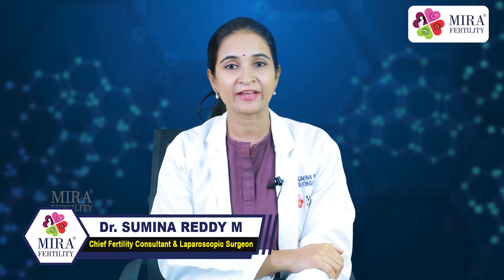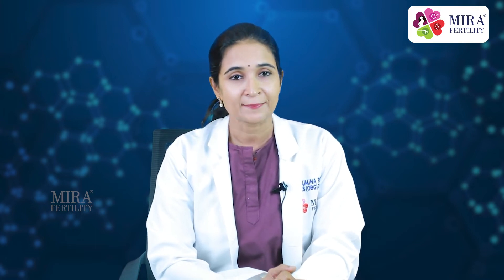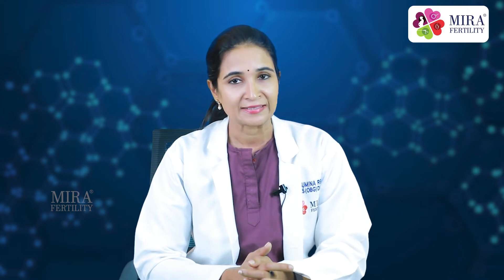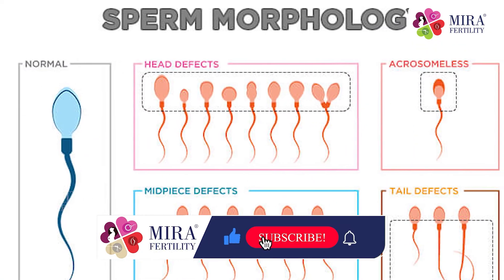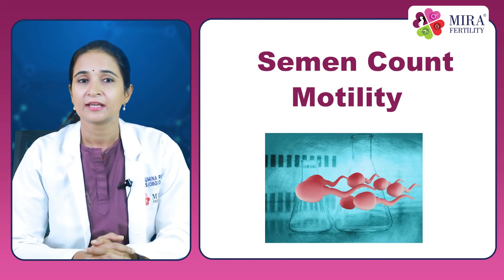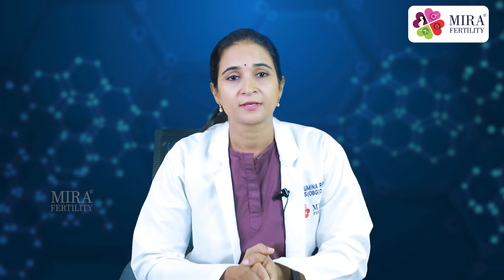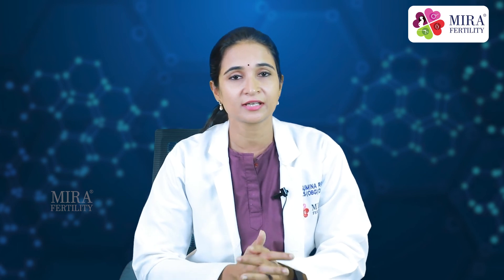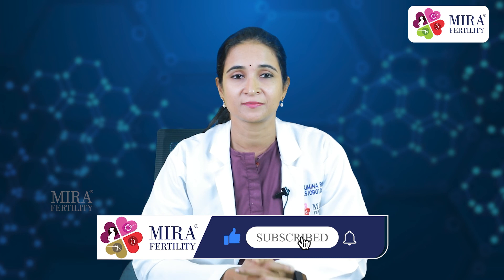How to Collect a Semen Sample for Sperm Testing | Male Infertility | Mira Fertility Center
For Appointments Call Us 📞: Banjara Hills Branch: 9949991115
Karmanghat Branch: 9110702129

Dr. Sumina Reddy is a Best Fertility Specialist, Laparoscopic Surgeon, and the best Gynecologist in Hyderabad. She pursued an under-graduation from the renowned Osmania Medical College and post-graduation in OBG from Gandhi Medical College with many academic accolades and the highest honors.

Achievements:
11+YEAR OF IVF TREATMENT
6000+ CYCLE DONE
70% SUCCESS RATE
20,000+ HAPPY PATIENTS

Why to Choose Mira Fertility Center:
Mira Fertility is a state-of-art IVF/fertility and laparoscopy centre focusing on Fertility, Diagnostics, Pregnancy and Women’s health.

Mira Fertility Center is the Best IVF/Fertility Center in Hyderabad. We at Mira Fertility provide the most affordable cost for IVF Treatment in Hyderabad.

Our Services:
• IVF Procedure
• Fertility Preservation
• ICSI Treatment
• Embryo Freezing
• Frozen Embryo Transfer (FET)
• IUI Procedure
• IUI Procedure
• PGS/PGD